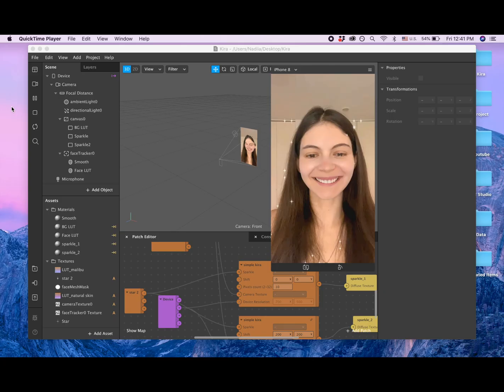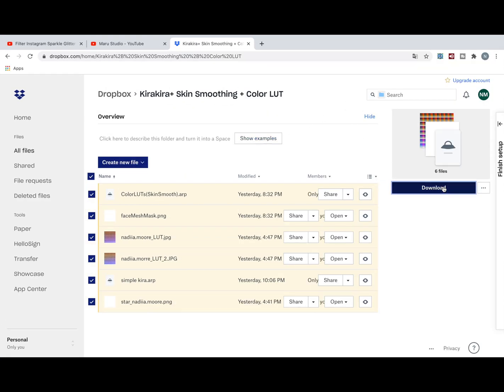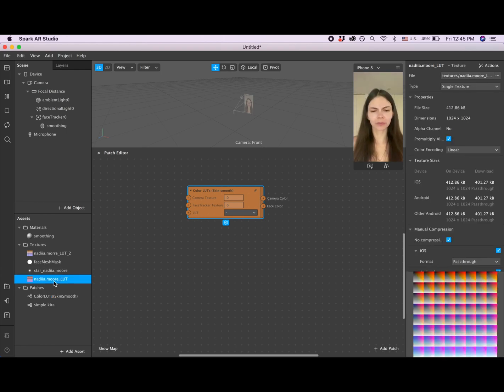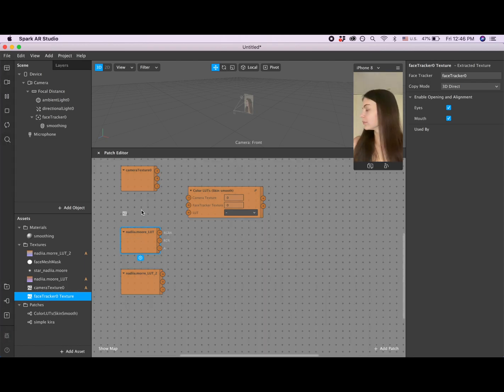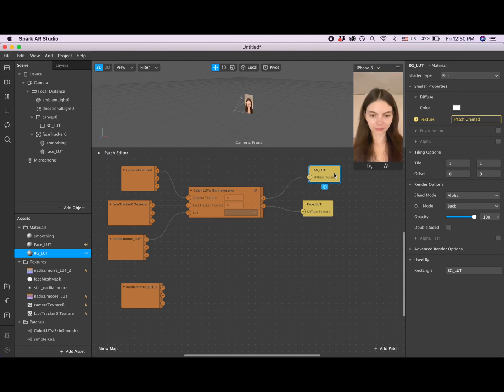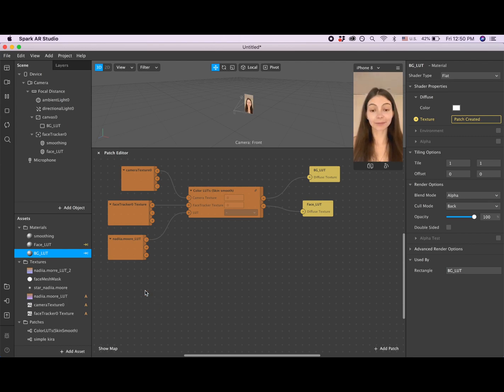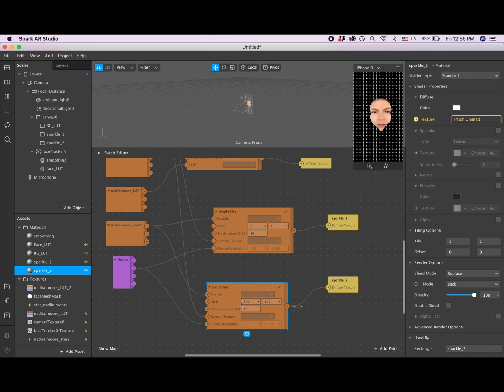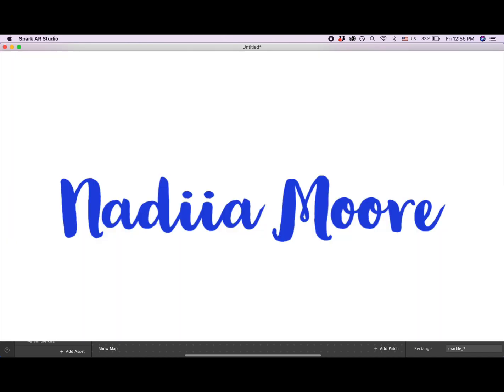KiraKira + Smoothing Skin + LUT filter in Spark AR // Glitter Sparkle filter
In this video, we will create kirakira/sparkle/glitter filter in Spark AR with adding smoothing of the skin and Lightroom Presents (LUT).